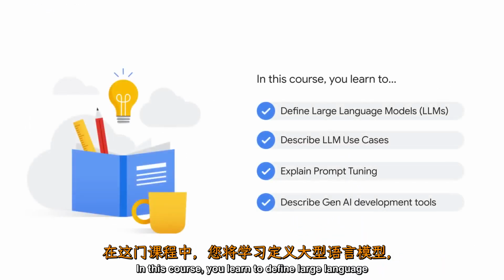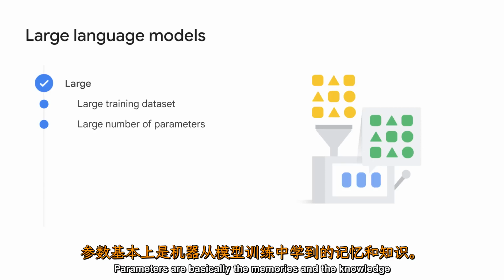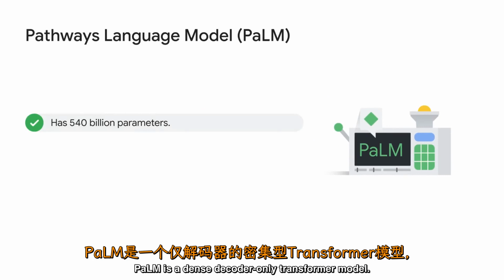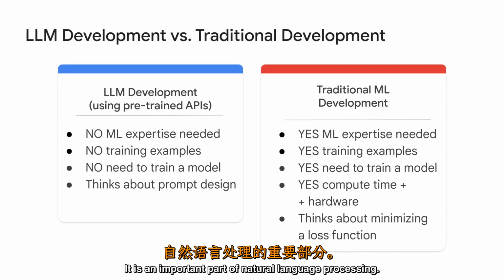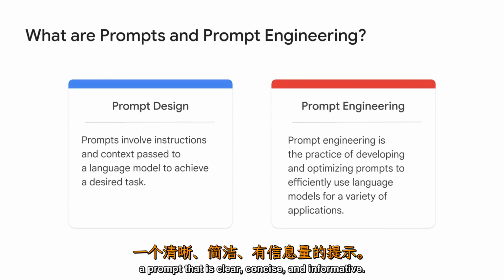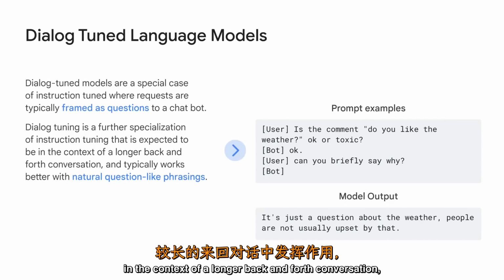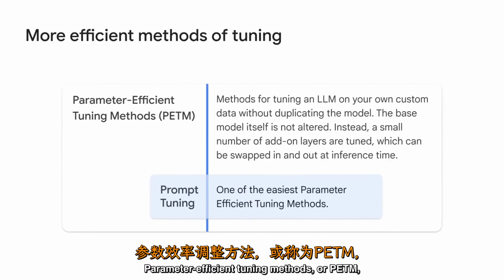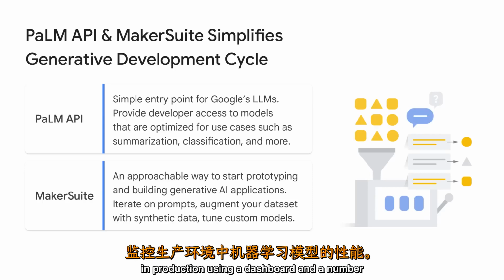Introduction to Large Language Models